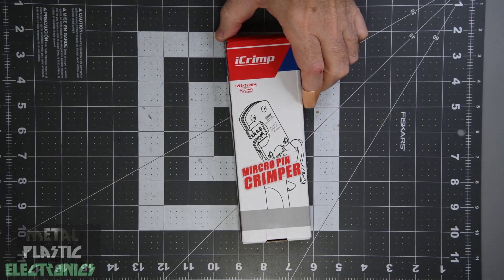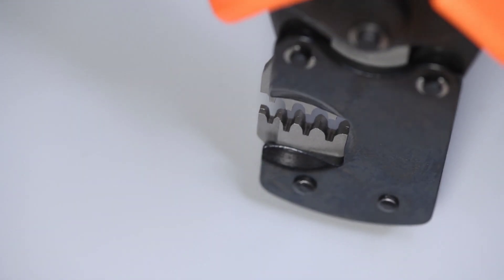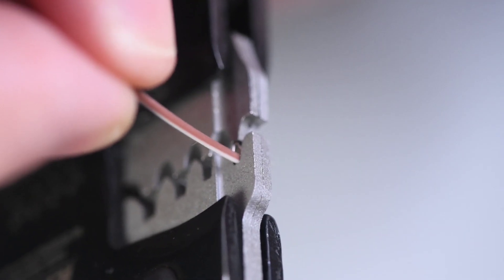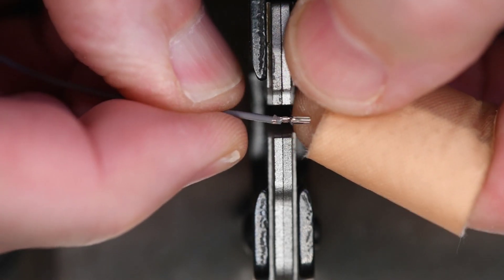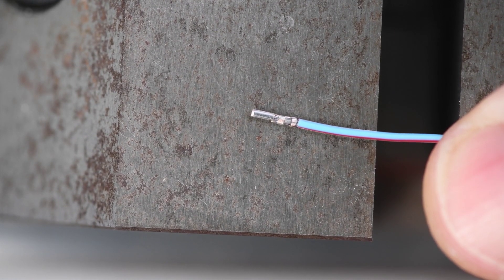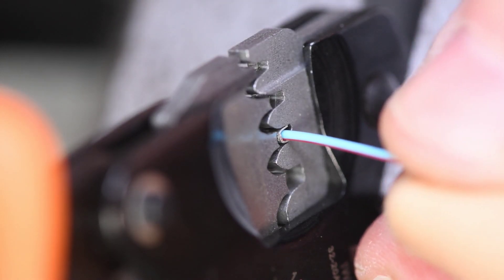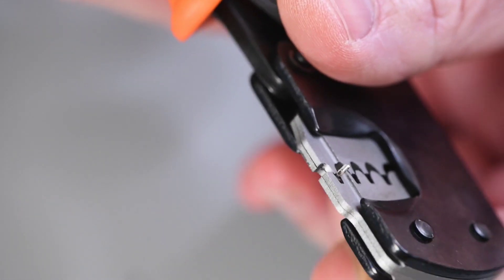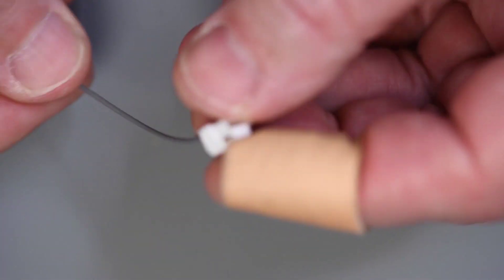iCrimp IWS-3220M vs CLIK-Mate Terminal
I’ve been looking for a low-cost crimp tool for the Molex CLIK-Mate terminals.  So I’ve decided to give this iCrimp IWS-3220M crimping tool a try.  I want to use 26 gauge wire in the terminals and from the dimensions of the tool, I think that may be iffy.  But I give the Molex CLIK-Mate and SL terminals a try.

Amazon link to the tool

0:00 Unboxing
1:45 CLIK-Mate Terminals
4:55 SL Terminals
5:52 Final Thoughts